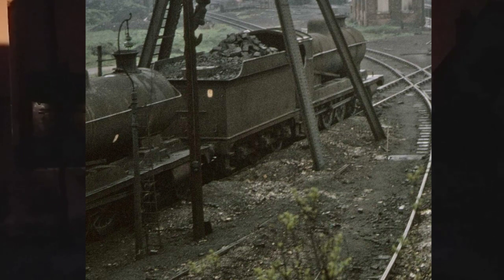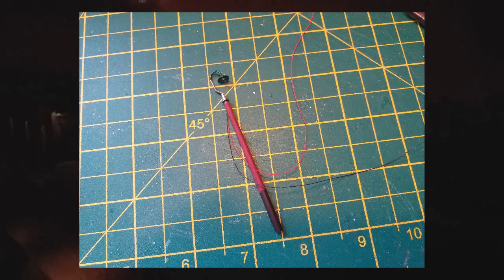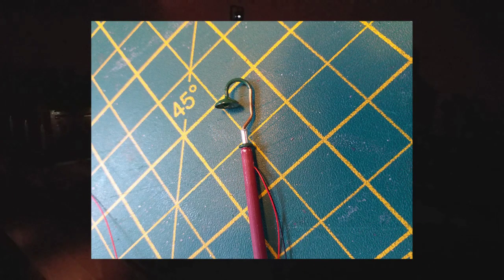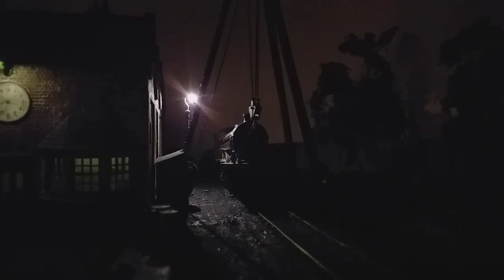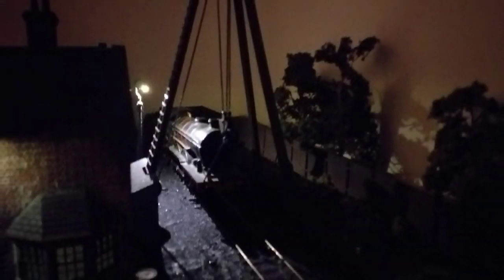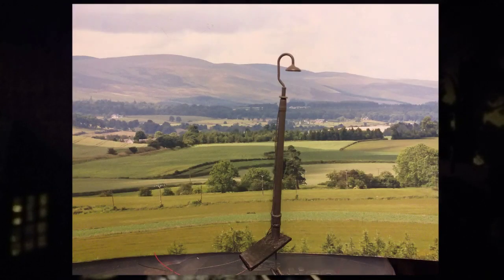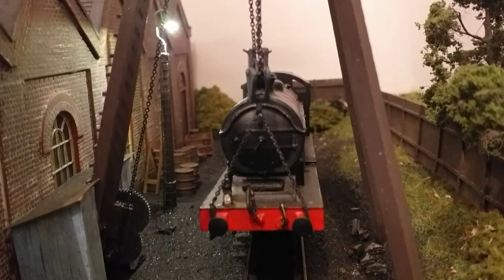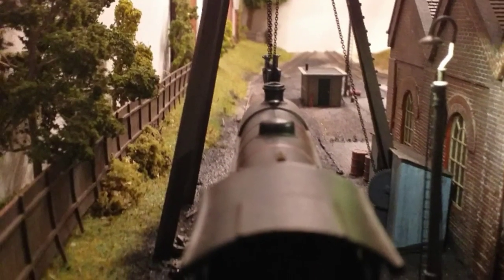How to - scratch built working yard lamps - Part 2 - small gas lights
As a follow up to my video on scratch building yard lamps, here's how I made the smaller swan neck lamp at the rear of the shed on my layout, Kirkby in Ashfield, 38F.